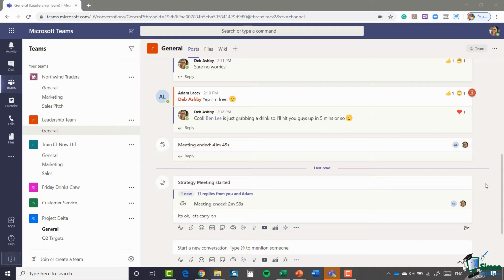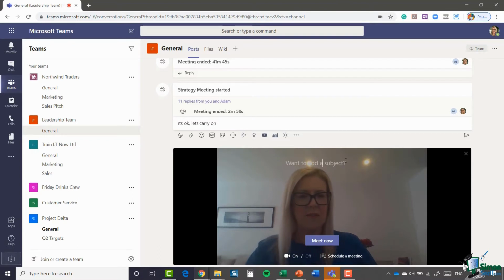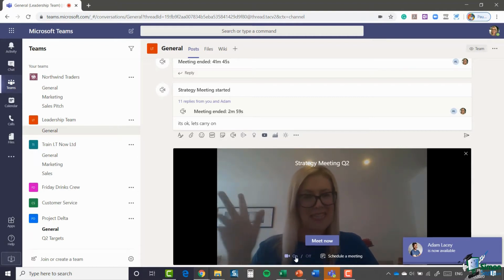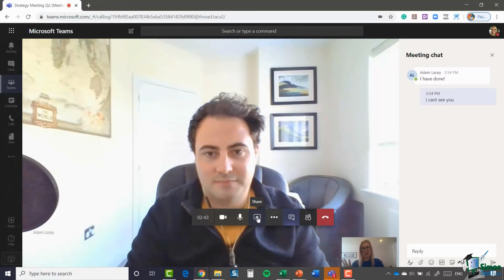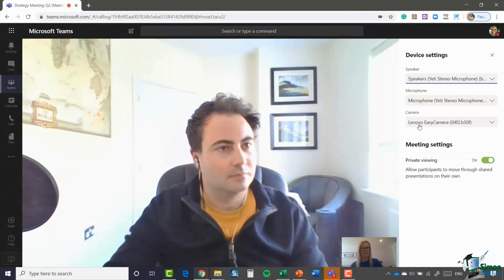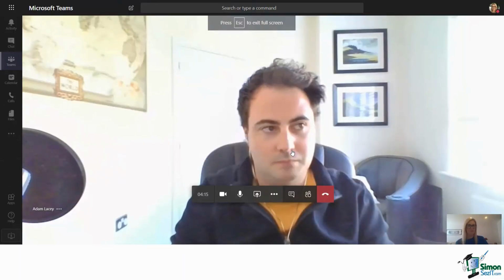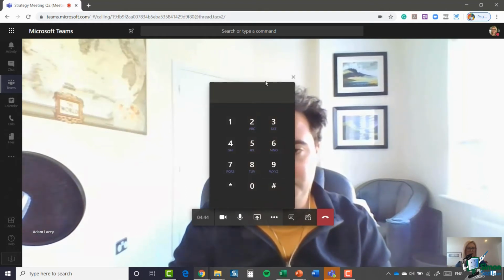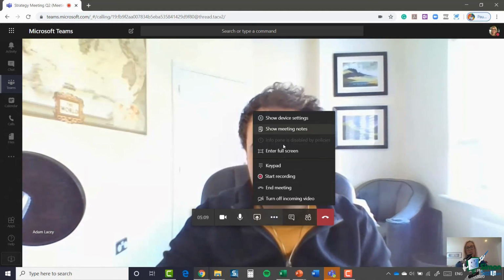Microsoft Teams Tutorial: Video and Audio Calls on Demand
In this Microsoft Teams tutorial, we look at how to start a video or an audio call as and when you need them. This is different from setting a scheduled call. This is a basic Microsoft Teams tutorial aimed at users brand new to MS Teams.